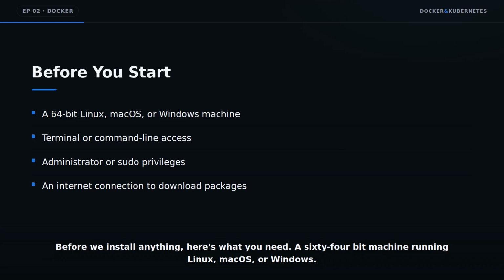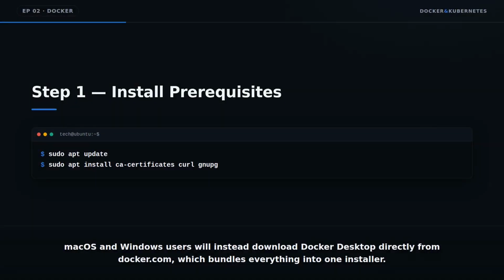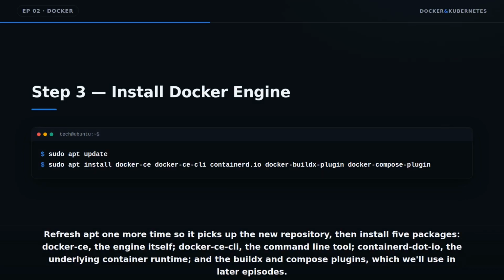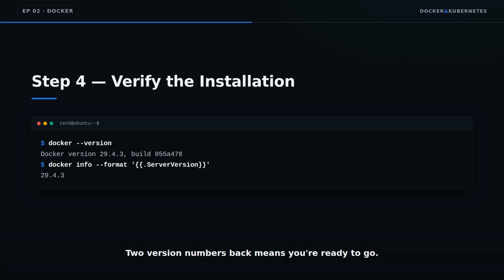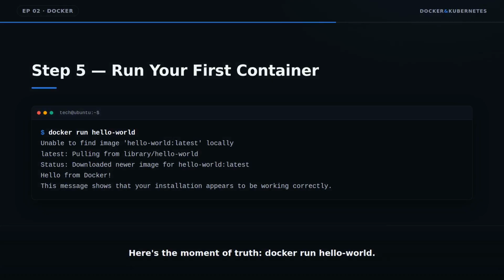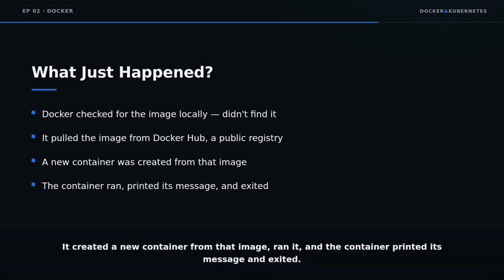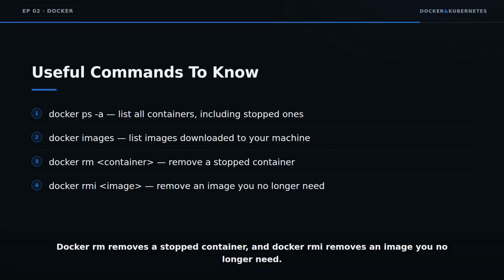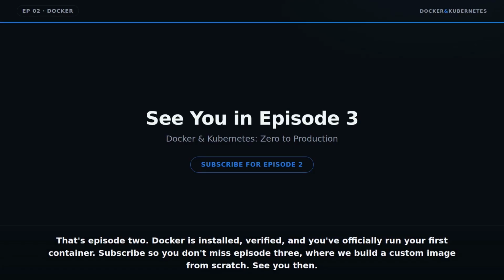Docker Video Series (Zero to Production) - Ep:2 Installing Docker & Running Container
In Episode 2:
Last episode we covered the theory: what containers are, and why Docker matters. This episode is hands-on. We're going to install Docker for real, verify it's running, and launch your very first container.